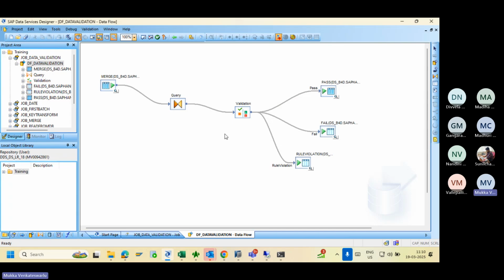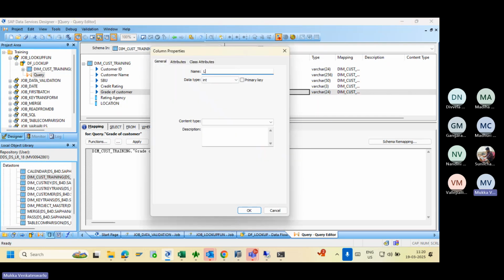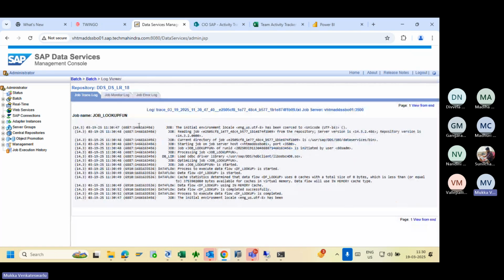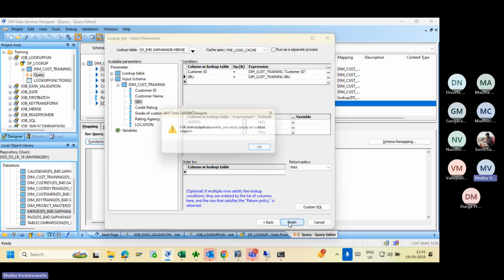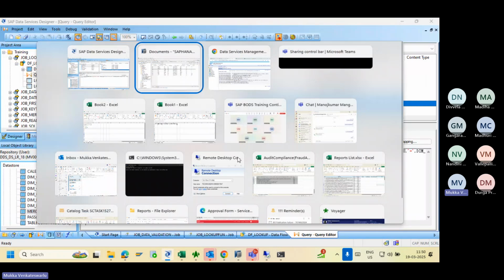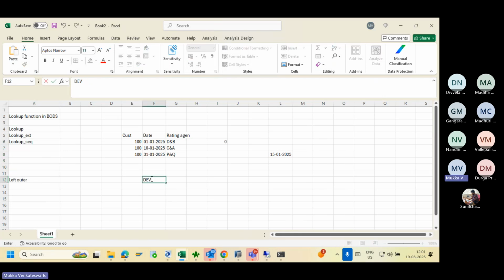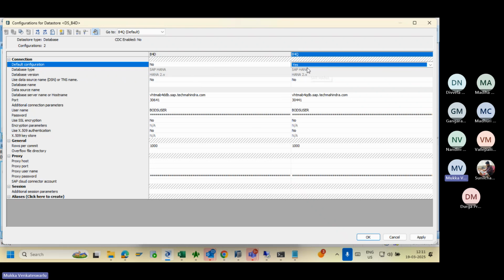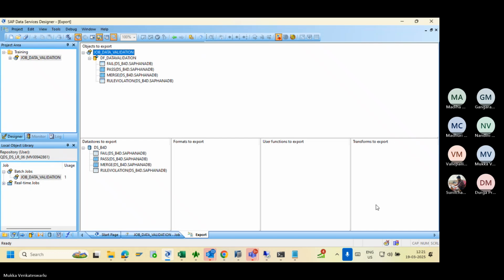SAP BODS Training Day7